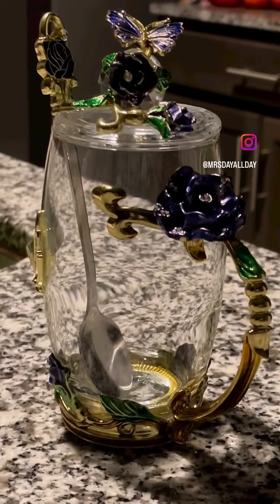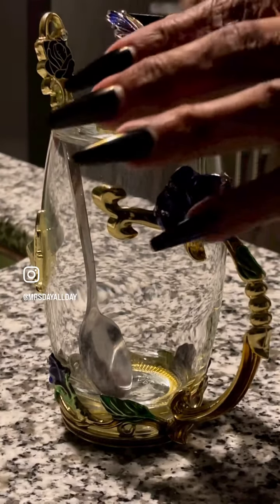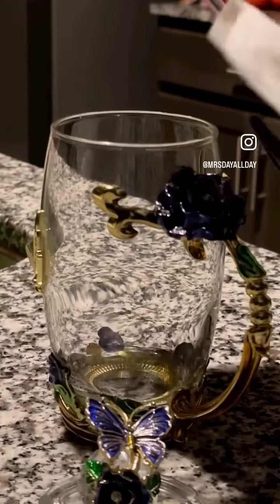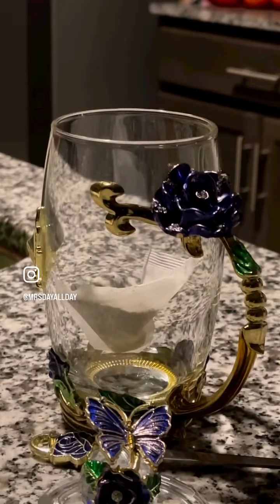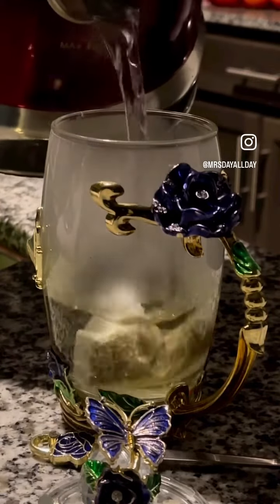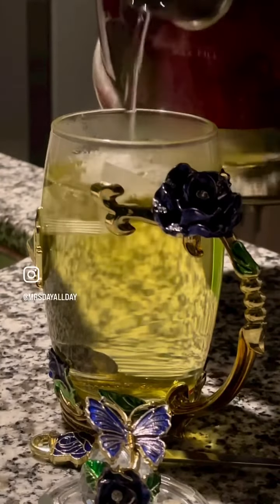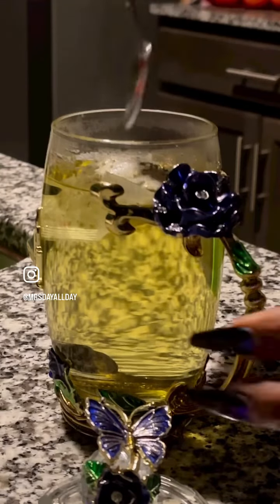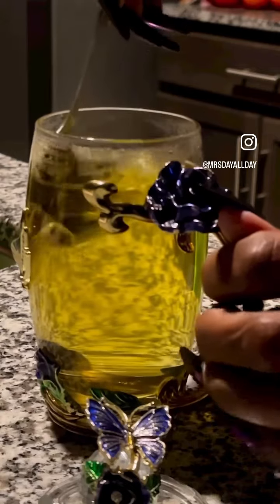Transform Your Evenings with a Relaxing Tea Time Ritual. Lifewave.com/alldayeveryday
Join me for my night time Tea routine with sleepy time tea and my favorite 😍 tea cup! Self Care Is the Best Care! 💃🏻🙌🏾🙏🏾